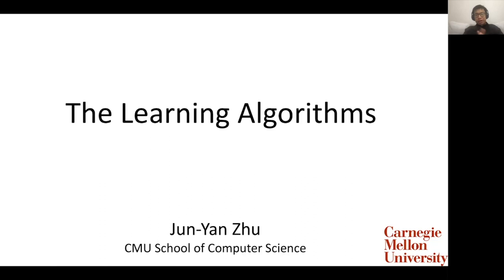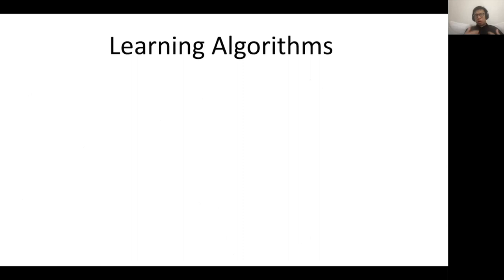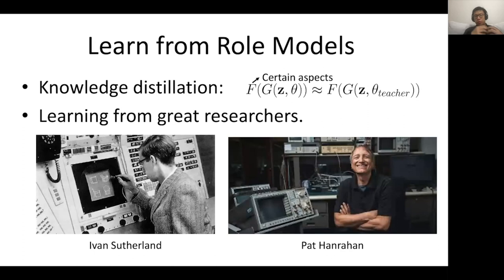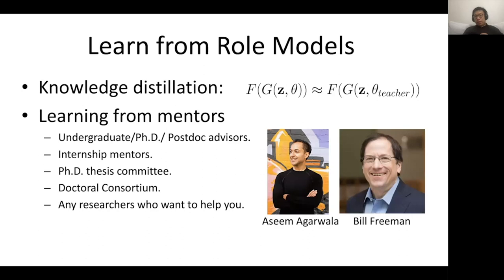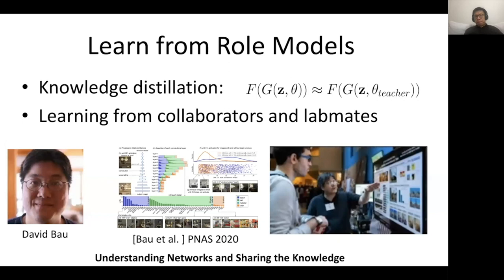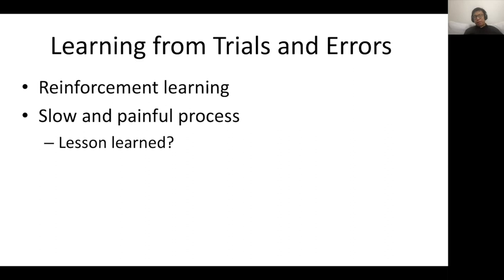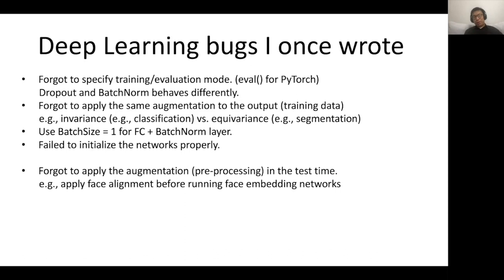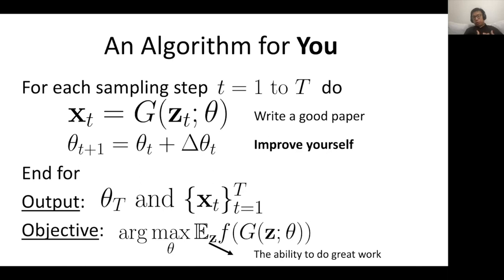Jun-yan Zhu, ICCV 2021 Workshop on Share Stories and Lesson Learned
Invited Speaker: Jun-yan Zhu, CMU

"The learning algorithms"

learn from shared experience;
learn from role models;
learn from feedbacks;
learn from trial and errors